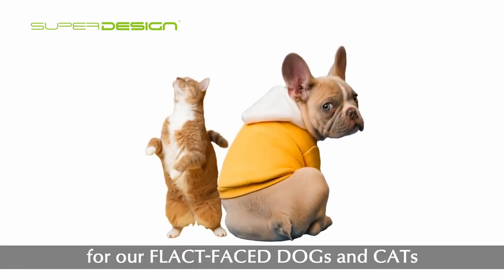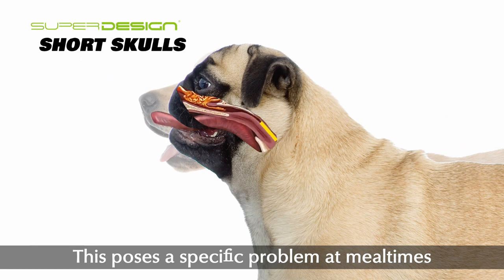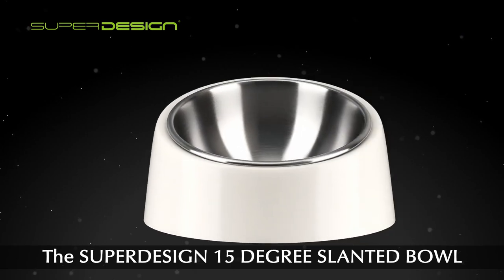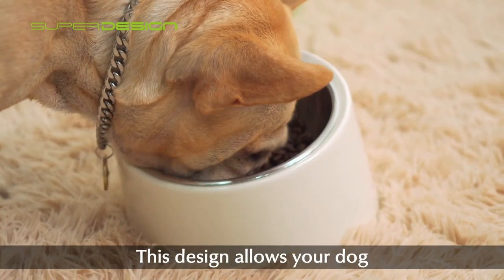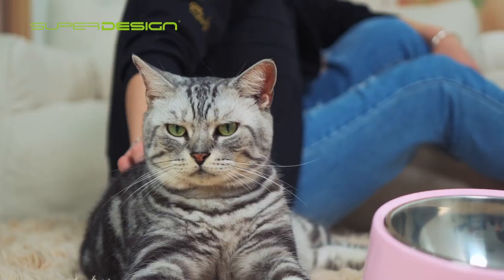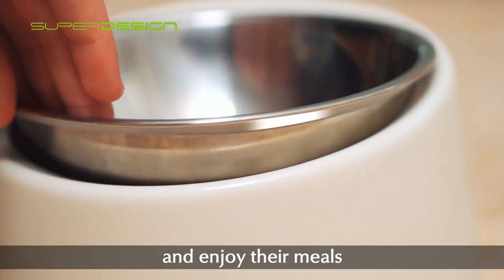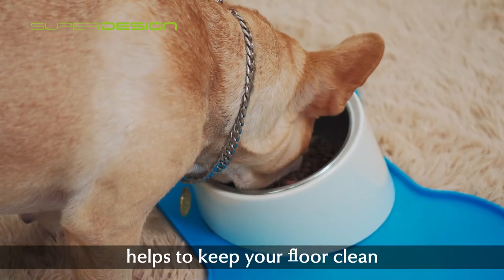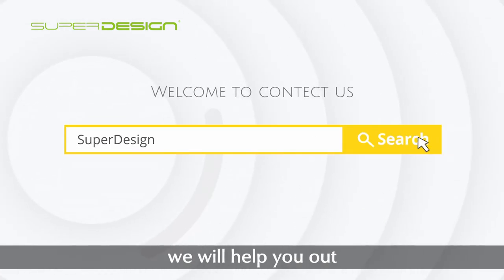SuperDesign Slanted Dog Bowl 2023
Is Slanted Dog Bowl A Good Choice For Senior Dogs?

For pet lovers like us. dogs are an integral part of the family, and from the day we brought the dog home, we had many wonderful moments, walking in the grass in the spring, swimming in the summer, and having fun together when it snowed. however, in the end, we have to face the fact that dogs get old rapidly compared to humans and they may experience problems with movement, and loss of appetite. to a dog, you are the world. we need to take responsibility for taking care of them when they are old, but how? my experience is to get them a proper dog bowl first. recommend the elevated dog bowl or slanted dog bowl. i opted for a slanted dog bowl because it will help them reach the food more easily than a normal dog bowl as they have to stick their face all the way into the bowl to get to it. also, the titled angle gives them more room to breathe and aids their digestive process. everything will benefit your senior fur friend. ThinkPet slanted dog bowl features food-safe contact materials with titled design for easy access to food and is sturdy and durable with non-slip rubber feet.

-Slanted Design, Easy to Reach Food.
-Food Contact-Safe Material
-Easy to Pick-Up.
-Dishwasher Safe.
-Replacement Inner Bowl.